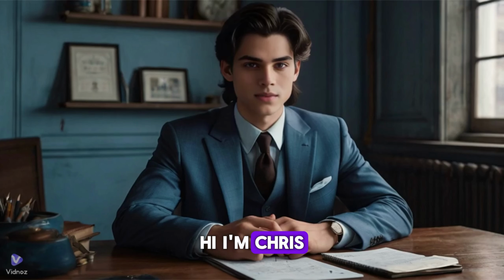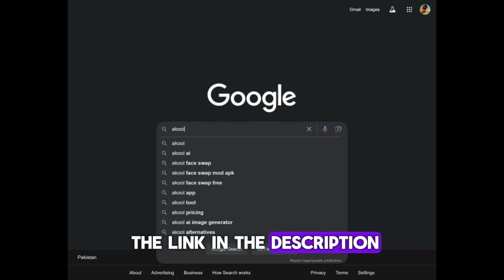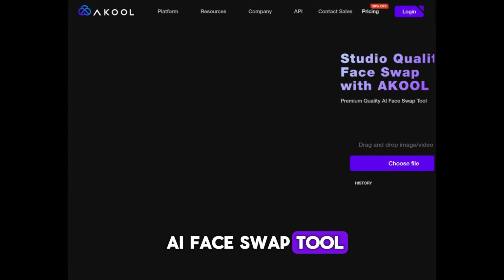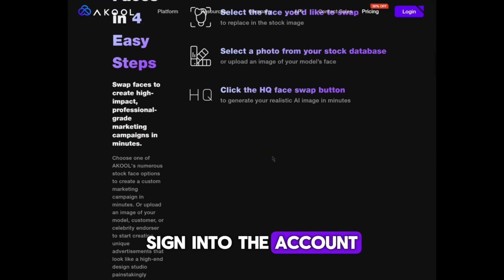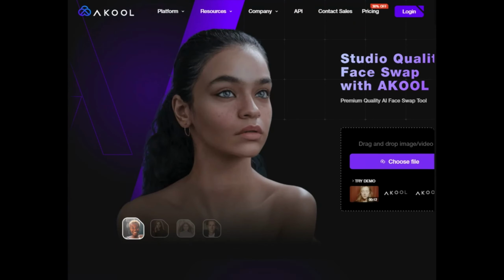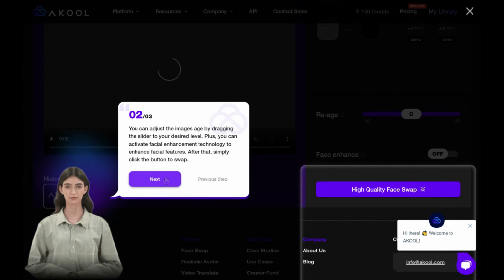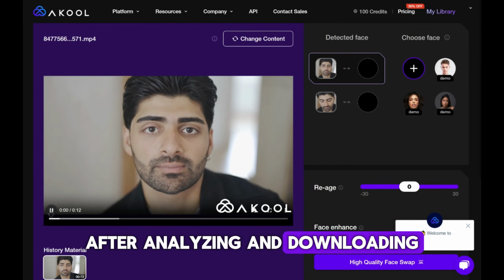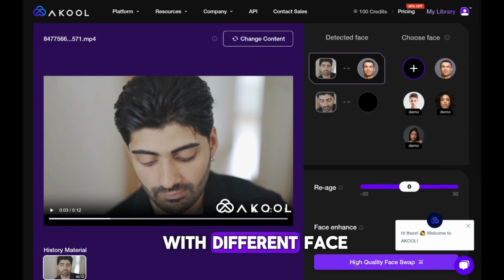Face Swap Like a Boss Transform into Anyone with Ease|@GeniusjunkieYT